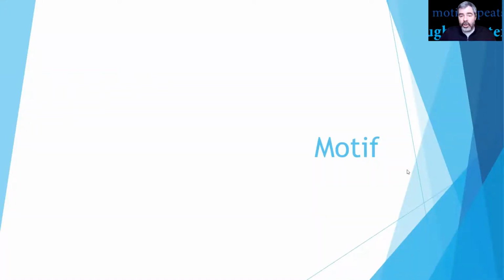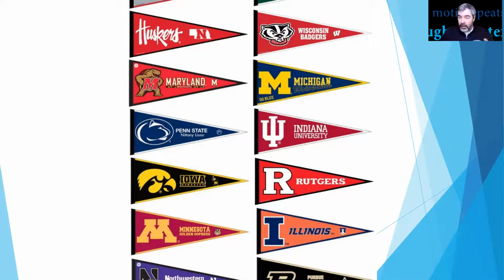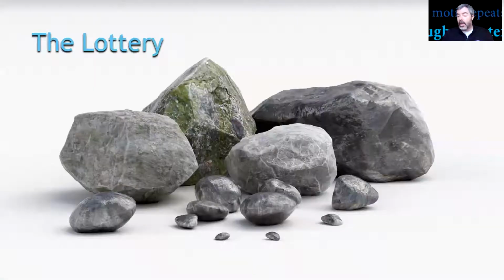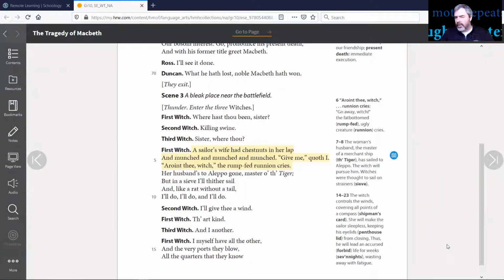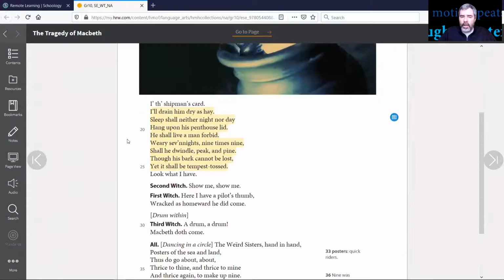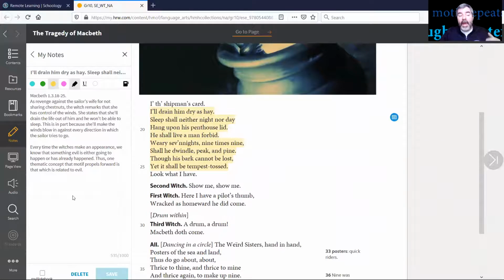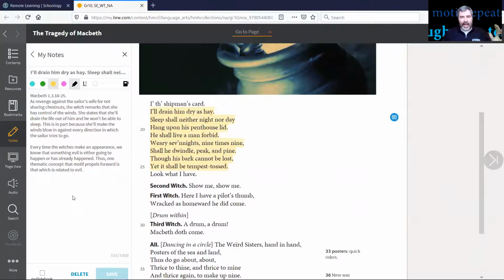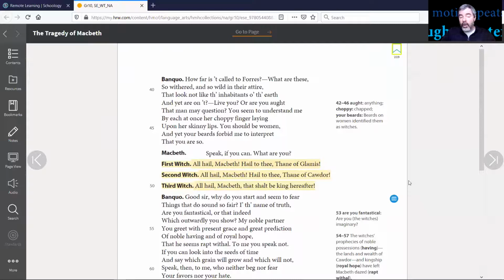Macbeth: Analysis of motif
In this video, I define motif and give examples. I also briefly discuss its appearance (supernatural) within Macbeth.

Per Wikipedia: "A brave Scottish general named Macbeth receives a prophecy from a trio of witches that one day he will become King of Scotland. Consumed by ambition and spurred to action by his wife, Macbeth murders King Duncan and takes the Scottish throne for himself. He is then wracked with guilt and paranoia. Forced to commit more and more murders to protect himself from enmity and suspicion, he soon becomes a tyrannical ruler. The bloodbath and consequent civil war swiftly take Macbeth and Lady Macbeth into the realms of madness and death."